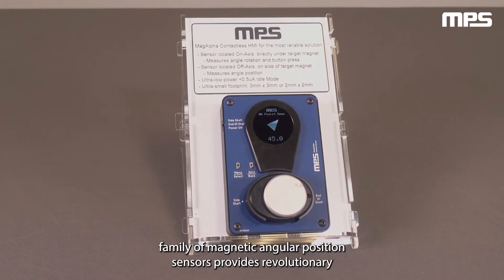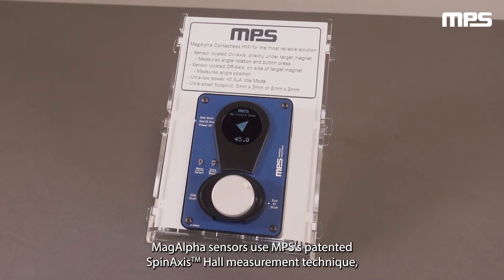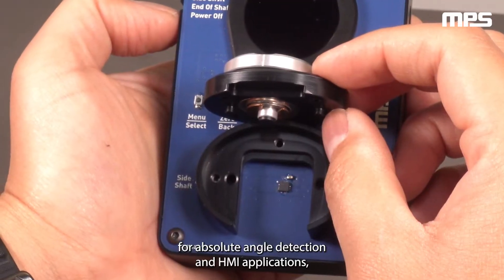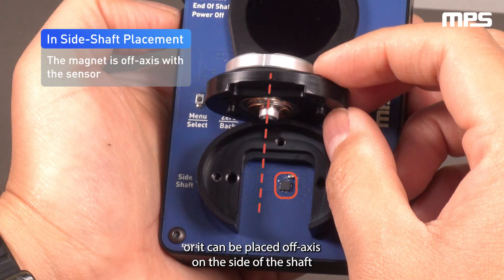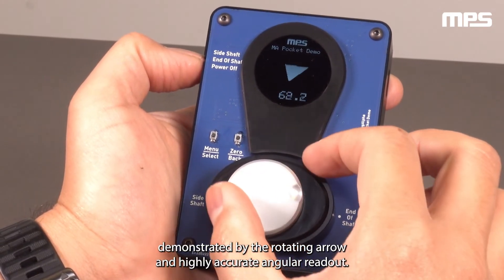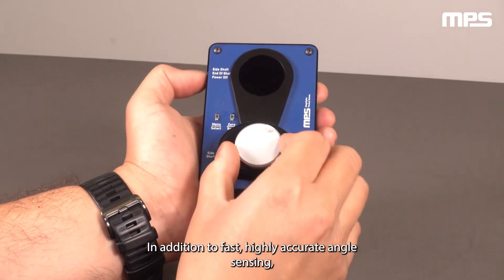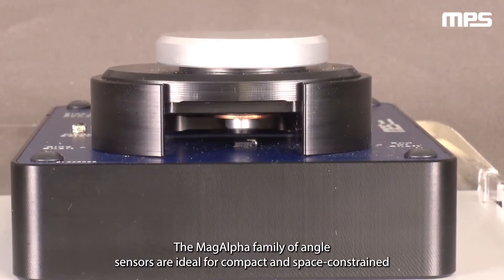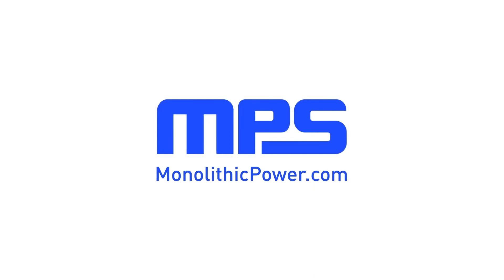Accurate, Versatile Angle Position Sensors with Push-Button Detection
This compact sensor knob demo displays the accuracy and flexibility of the MagAlpha family of magnetic angular position sensors. These sensors provide revolutionary performance and versatility for a wide variety of applications, including absolute angle detection and HMI buttons and knobs. MagAlpha sensors use MPS’s patented SpinAxisTM Hall measurement technique, which provides instantaneous digital angle position and uses phase detection to eliminate the need for complex angle calculations.
Features:
- Supports on-axis (end of shaft) and off-axis (side-shaft) placement
- On-axis configuration also supports button-press detection
- Available in a tiny, 2mmx2mm or 3mmx3mm QFN package, these are the smallest solutions on the market